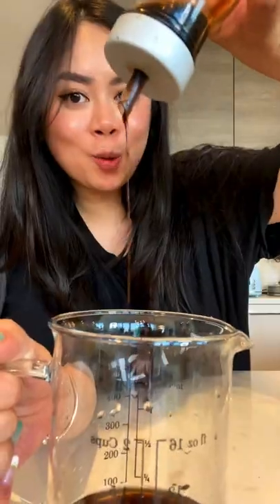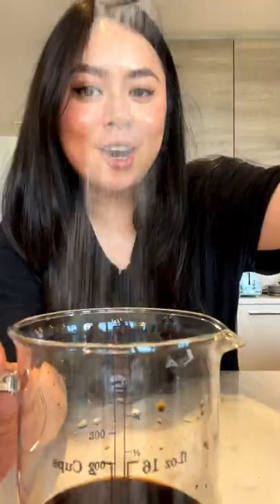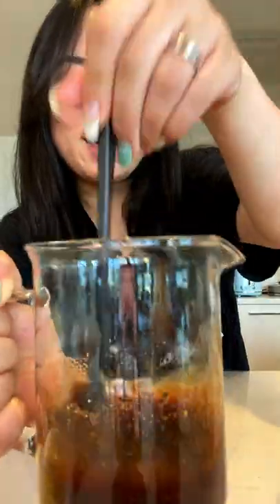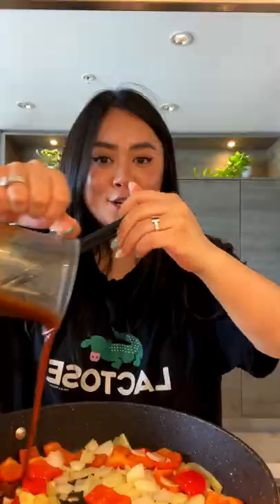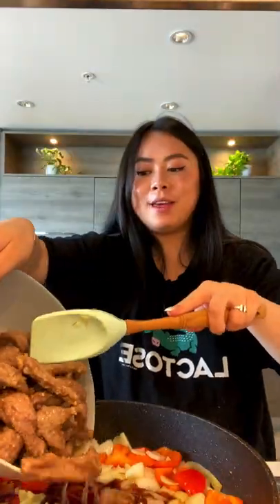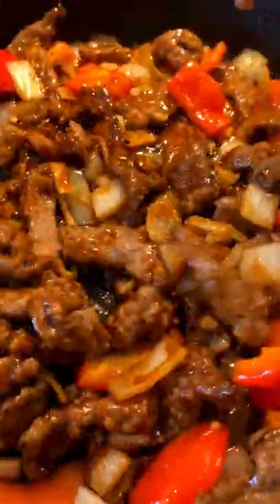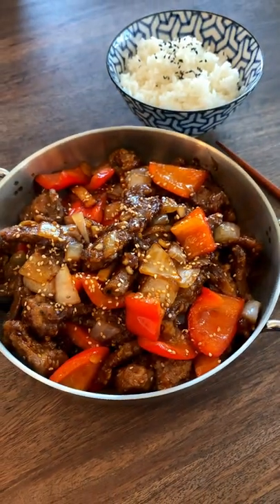Beijing Beef (TENDER BEEF!)